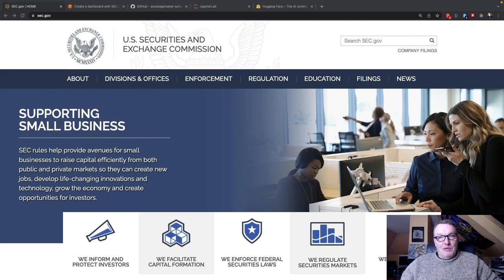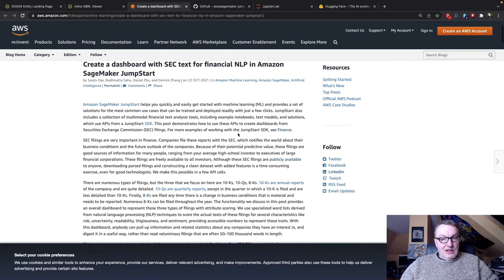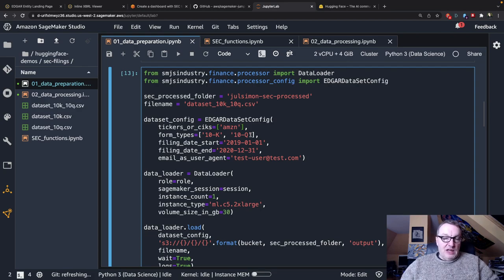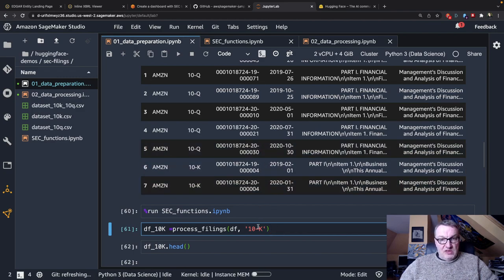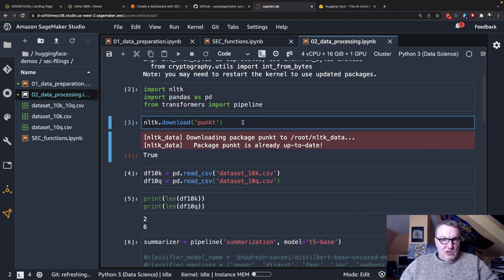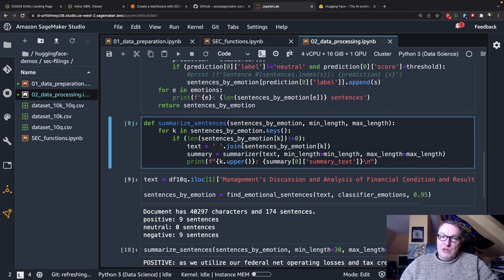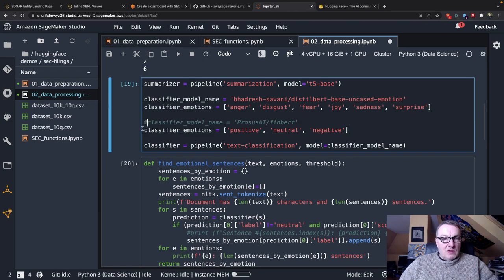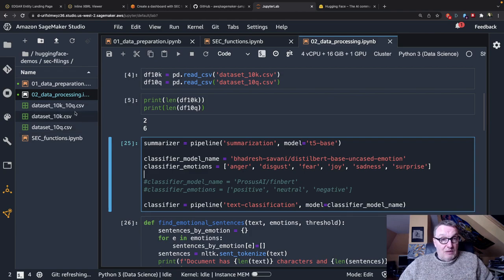Analyze SEC filings with Transformers for fun and profit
In this video, I show you how to:
- easily download SEC filings with a bespoke AWS SDK,
- process and break down filings into individual text sections,
- extract insights using Hugging Face models for sentiment analysis, emotion detection, and summarization.

Blog post